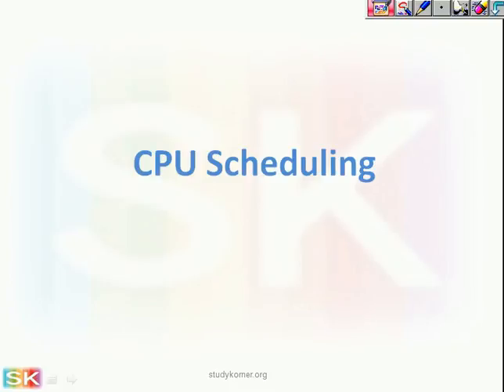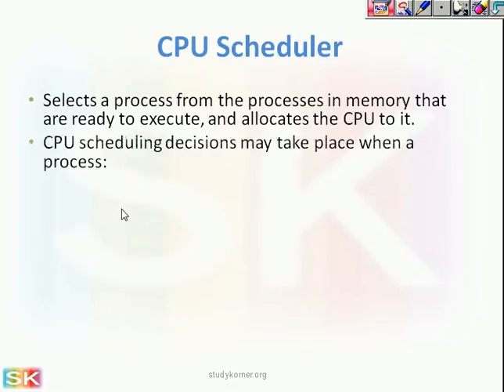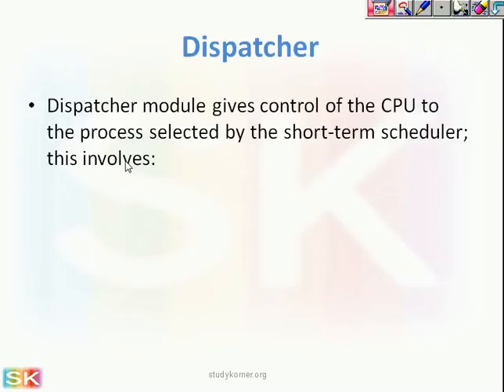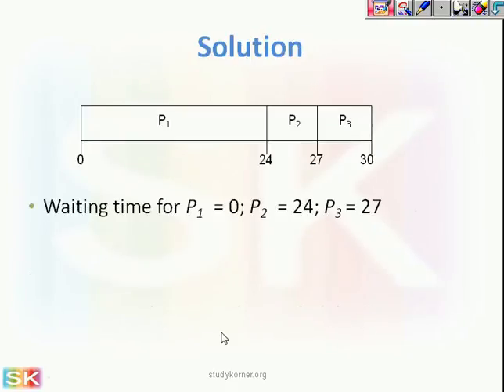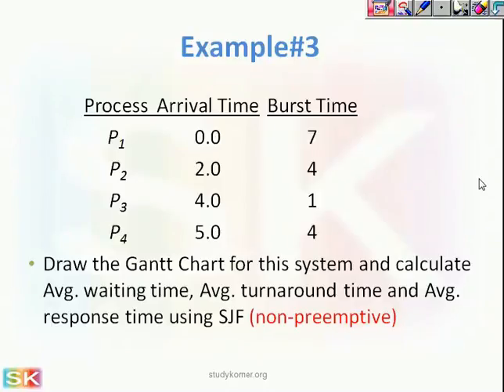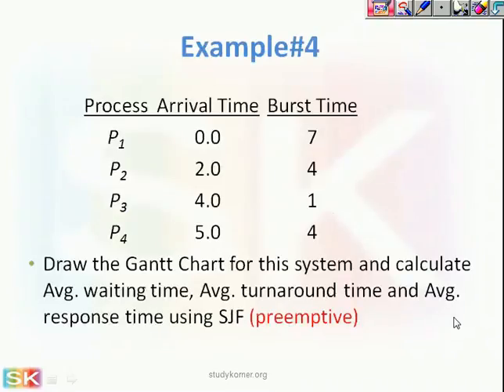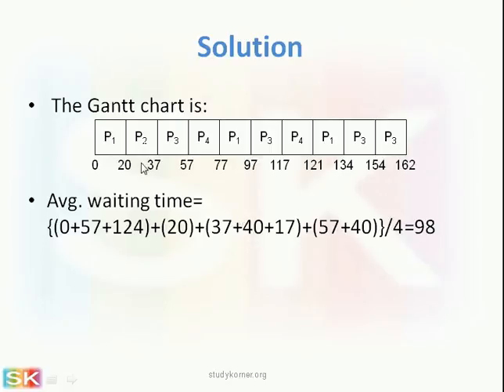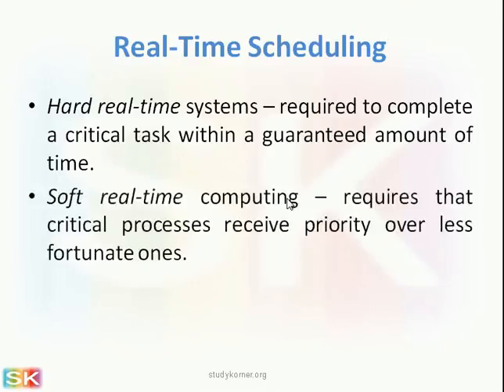Lecture 4: CPU Scheduling (FCFS, SJF, SRTF, Priority, Multilevel, Multilevel Feedback)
Basic Concepts
 - Scheduler
 - Dispatcher
Scheduling Criteria
 - CPU utilization
 - Throughput
 - Turnaround Time
 - Waiting Time
 - Response Time
Scheduling Algorithms
 - First come first serve
 - Shortest job first
   - Preemptive (SRTF)
   - Non-preemptive
 - Priority scheduling
 - Multilevel queue scheduling
 - Multilevel feedback queue scheduling
Multiple-Processor Scheduling